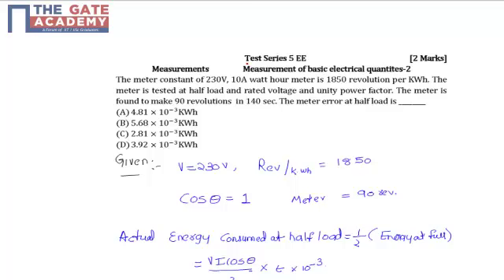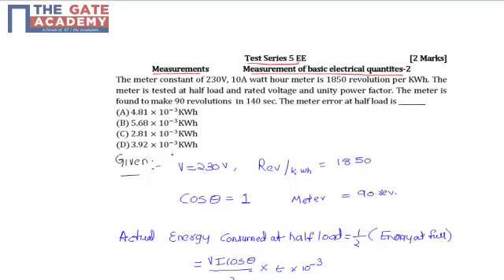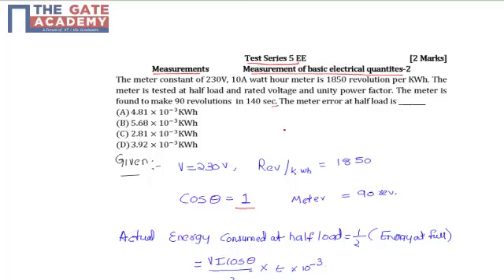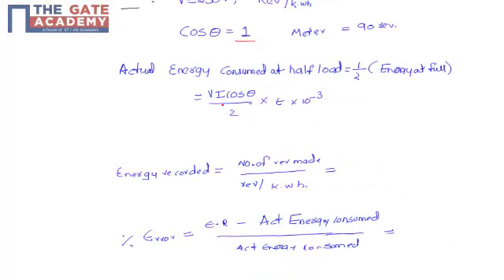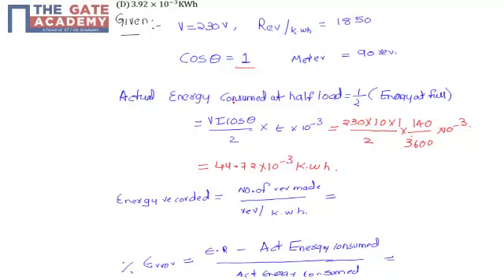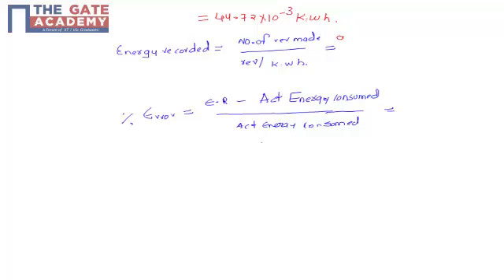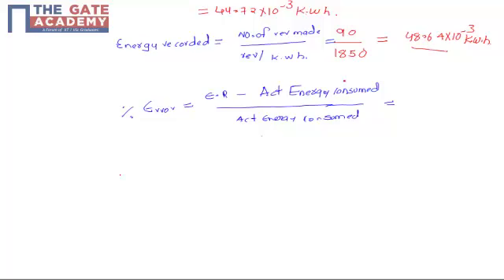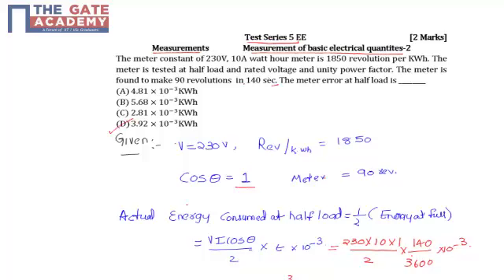GATE 14 AIMTS 5 Q No 47